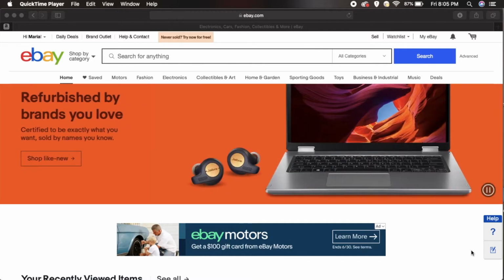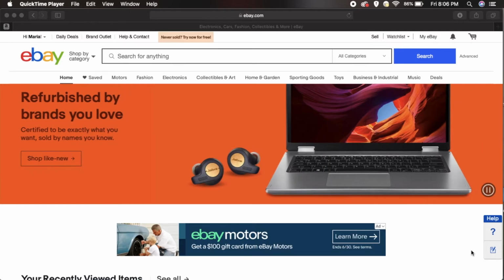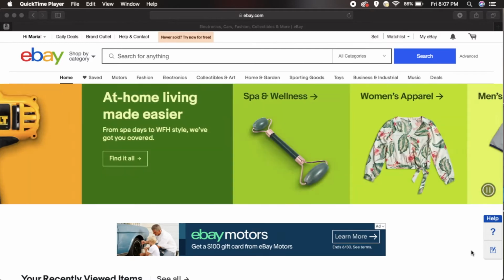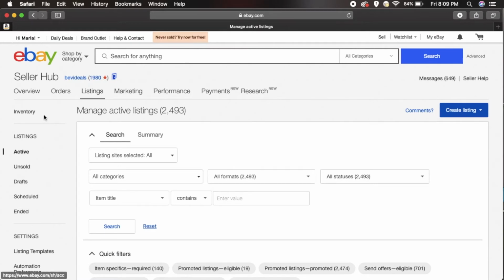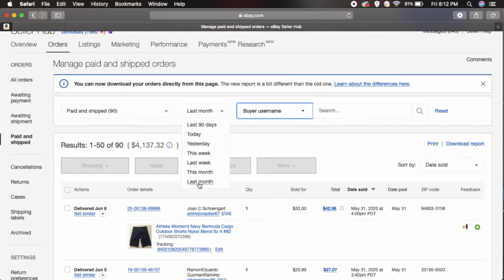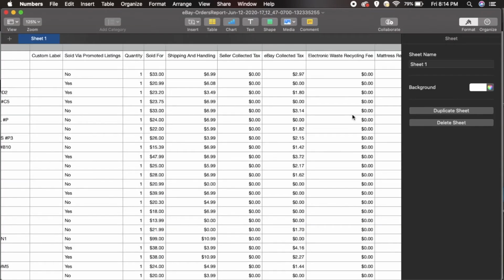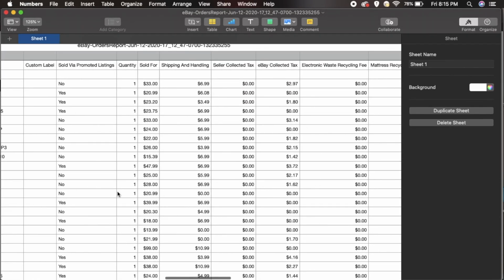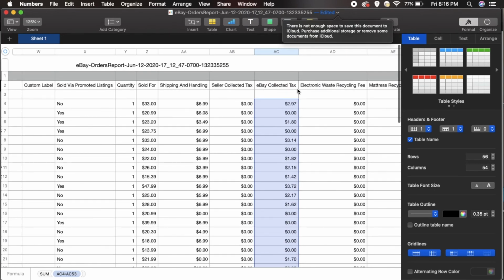Where To Find The Hidden Amount Of Ebay Collected Sales Tax - YOU NEED TO KNOW THIS!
Ebay is collecting sales tax on sellers behalf but it is reflecting on our gross sales making that number inaccurate. See how to find that hidden number so you can deduct it.